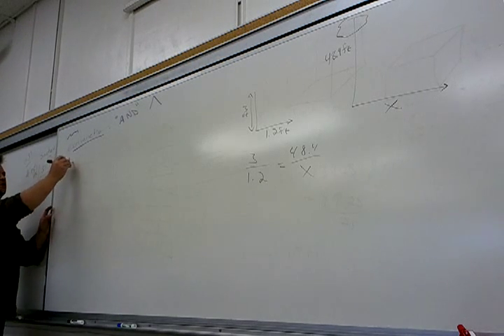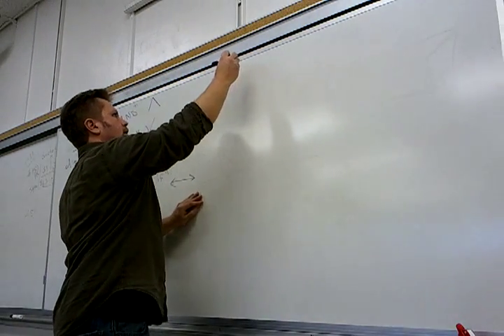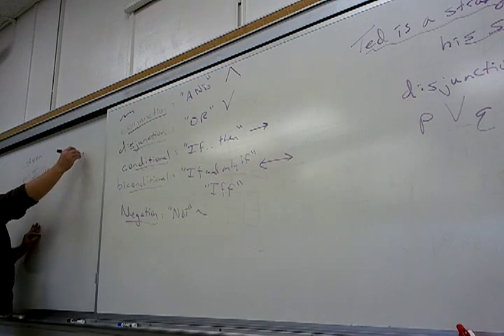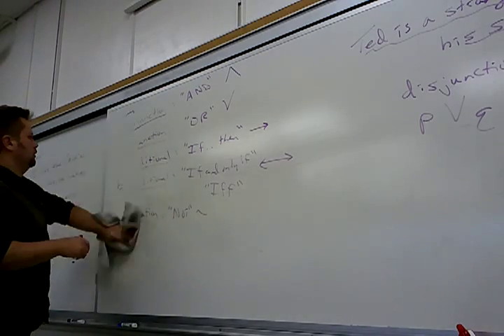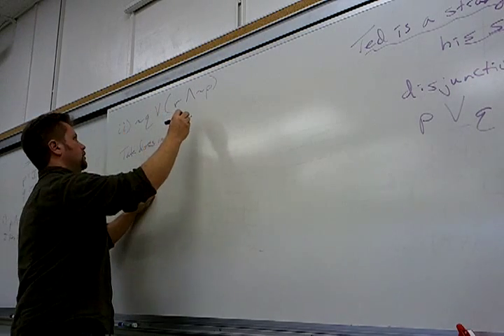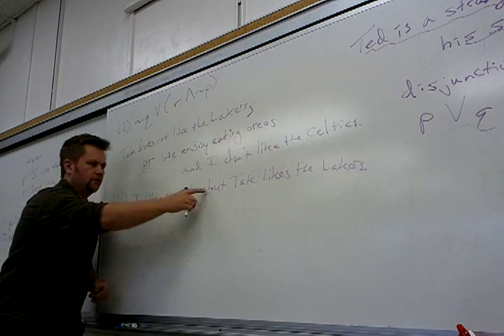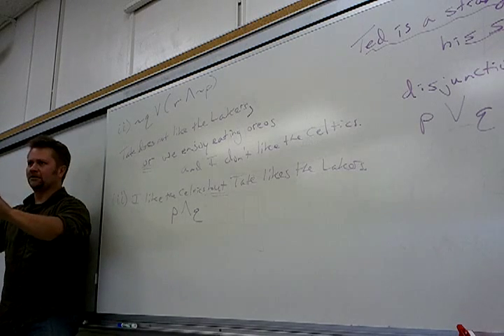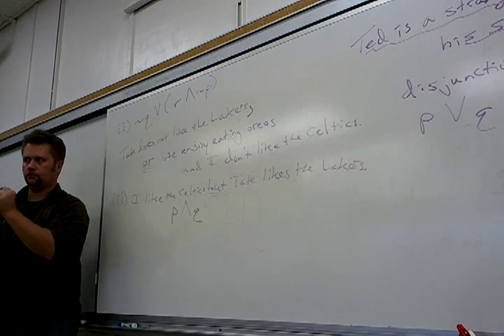Math 120, Feb 2 Lecture, Part 3